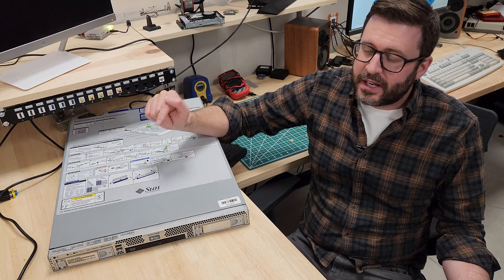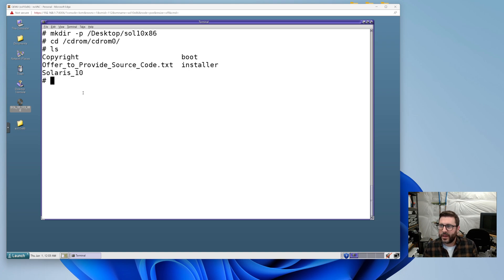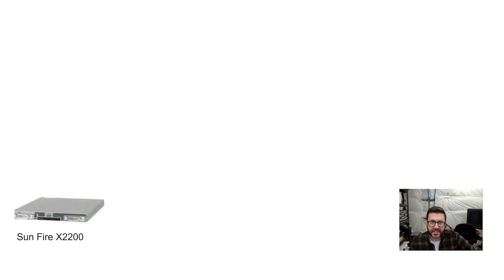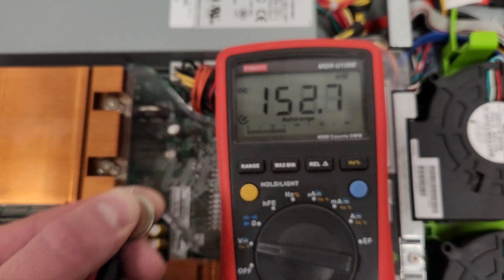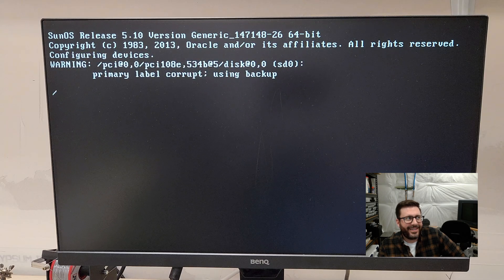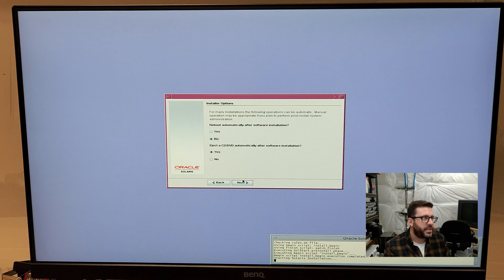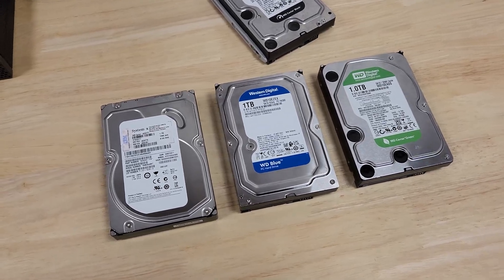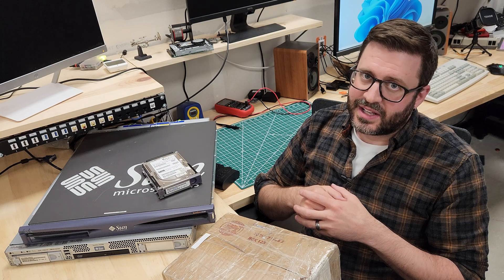How to Net Boot Solaris 10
Net booting Solaris 10 onto a Sun Fire X2200 M2. We'll use a Solaris 10 VM in my Proxmox instance and configure my UDM Pro with DHCP PXE boot settings.

Rack stuff
1U 24 Port Patch Panel
1U Brush Panel
1U Rack Shelf